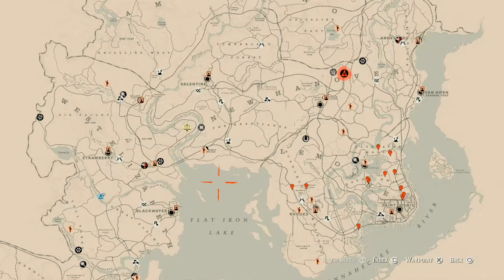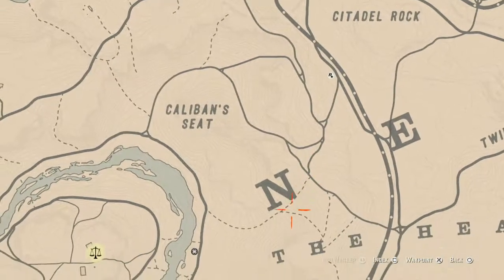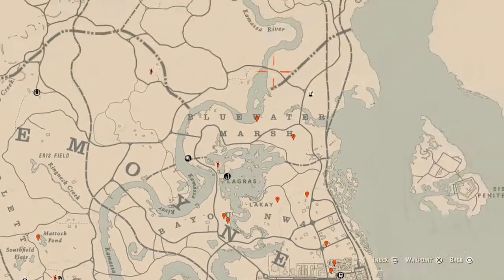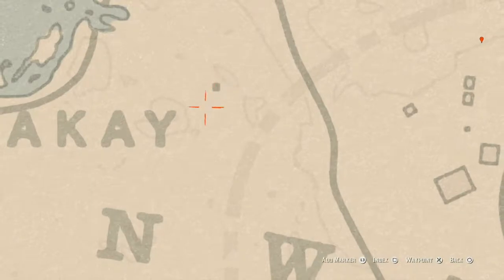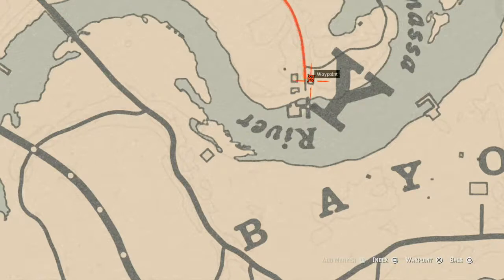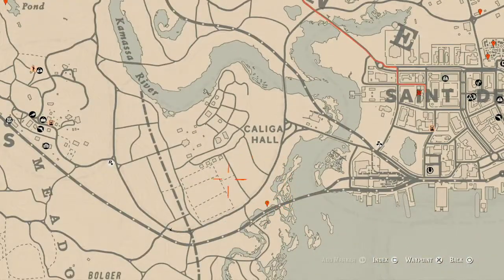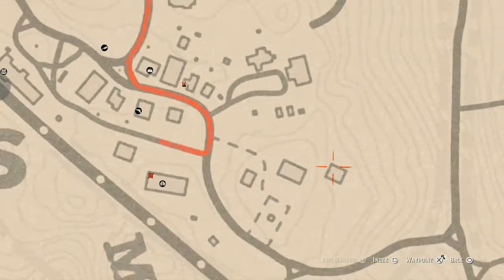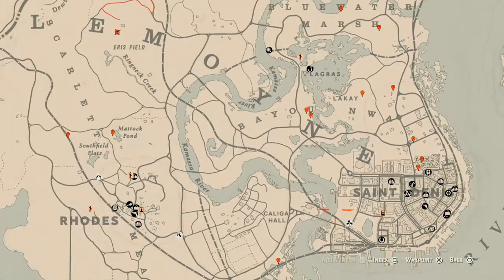Red Dead Online Daily Cycle Update For May.15th 8pm EST until May.16th 8pm EST